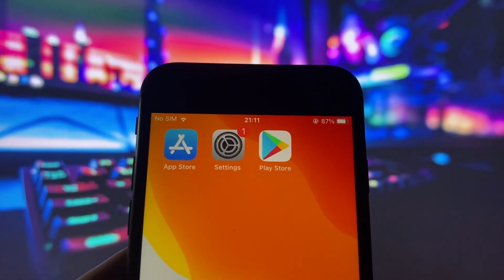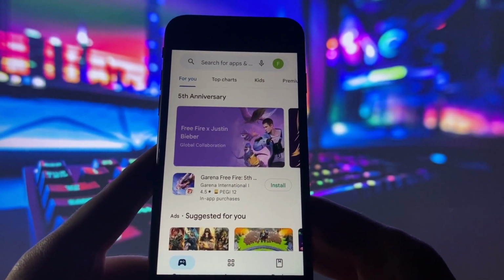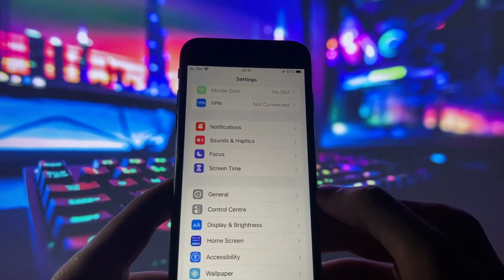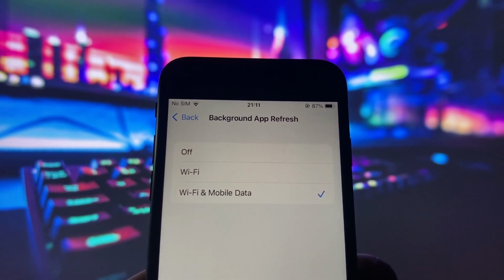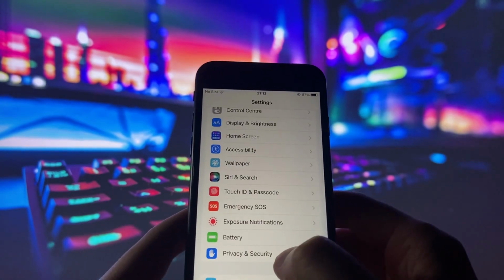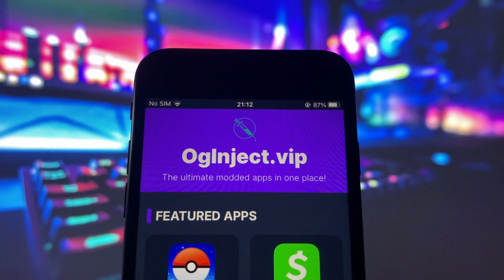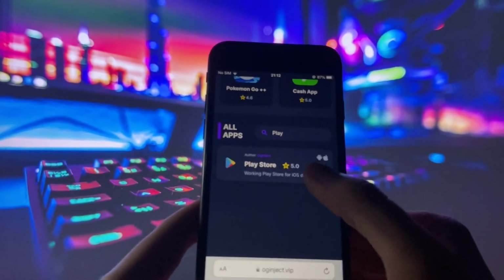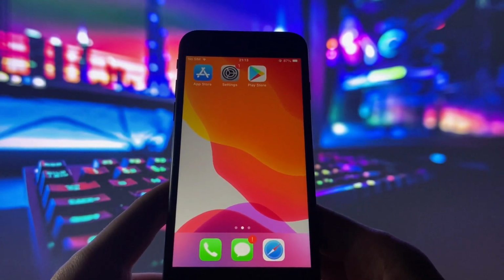Is it Possible to Get Google Play Store on iOS? Play Store iPhone Tutorial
Hey guys did you know that google play store works on ios? With this tutorial you will learn that play store on iphone is a real thing. Just watch this video and it really works! Give it a try right now and enjoy.